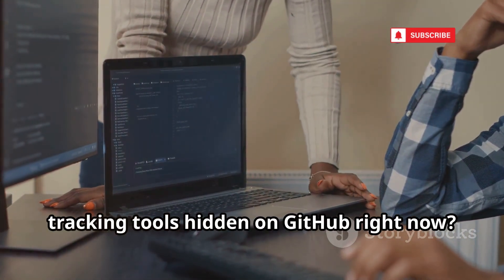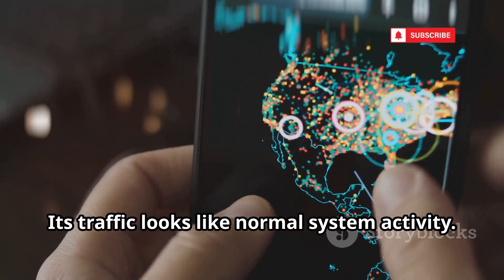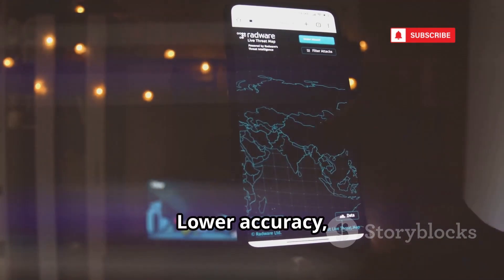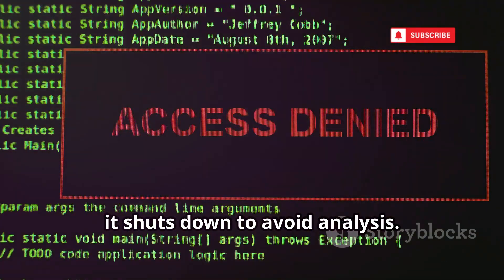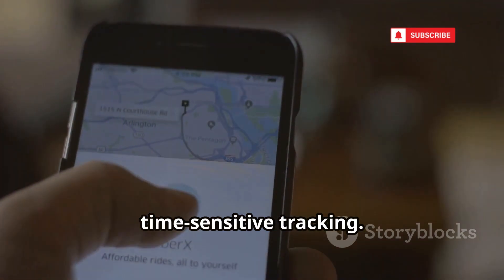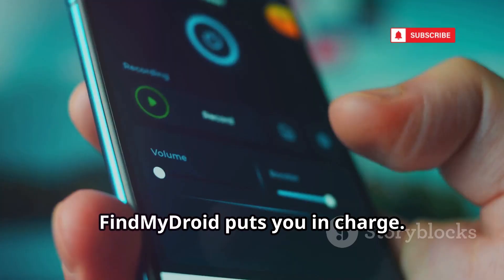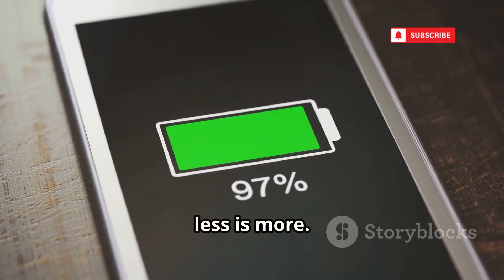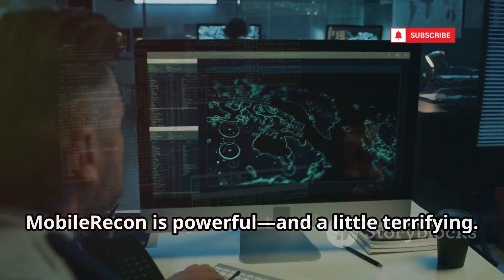20 Secret Phone Tracking Tools on GitHub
20 Secret Phone Tracking Tools on GitHub

Explore the world of open-source location tracking tools found on GitHub, featuring advanced capabilities beyond mainstream apps. In this video, discover powerful tools like PhoneTrack Pro, GhostLocator, SignalSniffer, and more—each offering features such as visual breadcrumb trails, geofencing, stealth operations, cellular environment audits, and real-time device management. Learn how solutions like GeoSpy, StealthPing, MobileHound, and NetStalker empower users with full control, transparency, and enhanced privacy. We emphasize responsible usage and compliance with privacy laws, providing a thorough look into the benefits, user controls, and potential risks.

OUTLINE:

00:00:00 The Hidden World of GitHub
00:00:34 PhoneTrack Pro
00:01:03 GhostLocator
00:01:22 SignalSniffer
00:01:51 GeoSpy
00:02:15 StealthPing
00:02:44 MobileHound
00:03:08 TraceFinder
00:03:33 ShadowTrack
00:03:49 CellMapr
00:04:12 SpyDroid
00:04:40 TrackItNow
00:05:05 SilentScout
00:05:31 NetStalker
00:05:58 FindMyDroid
00:06:23 CloakTrack
00:06:44 BeaconHunter
00:07:09 StealthLocator
00:07:34 PhoneTracerX
00:07:59 SignalHunter
00:08:26 MobileRecon
00:08:49 The Power in Your Hands